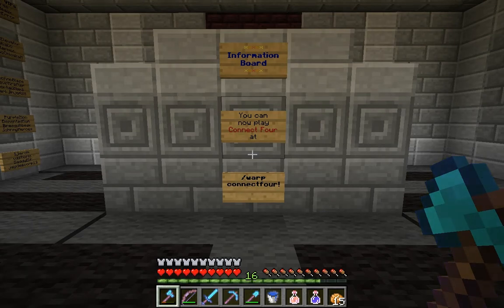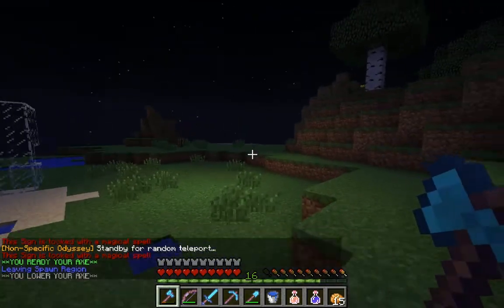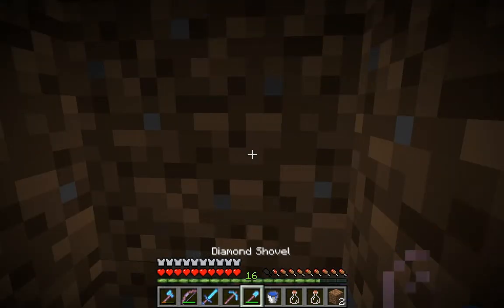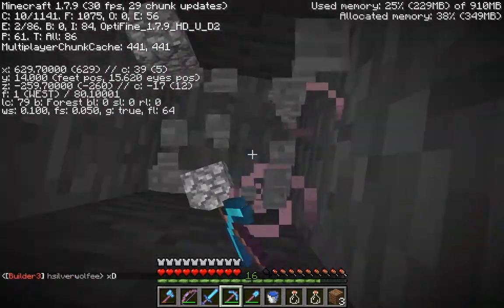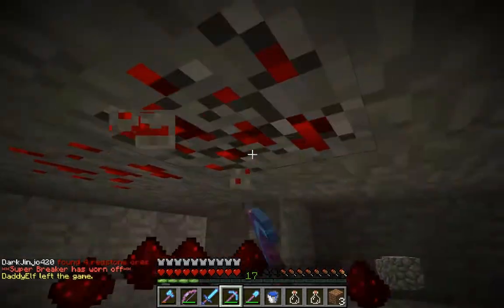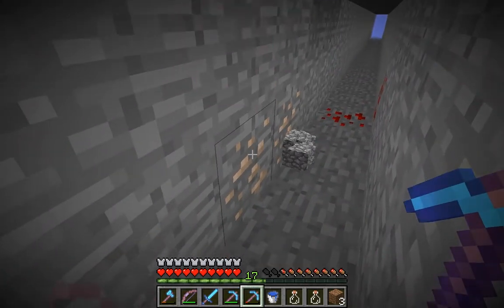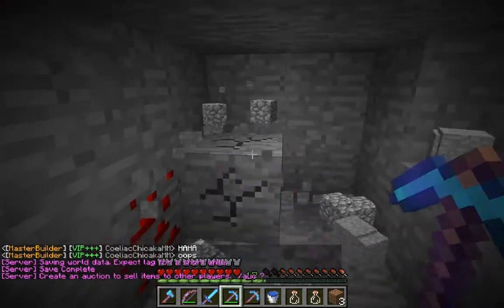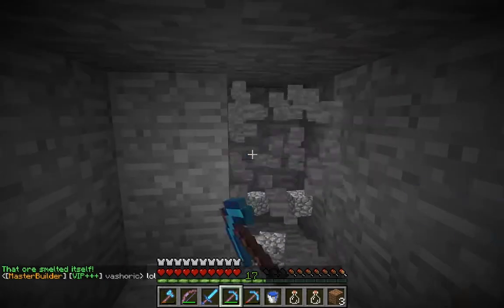Minecraft - How to mine on Castrovalva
I show my mining technique for one of my favorite servers.